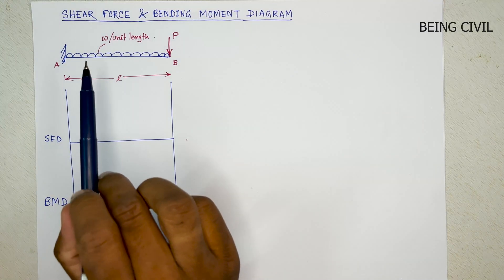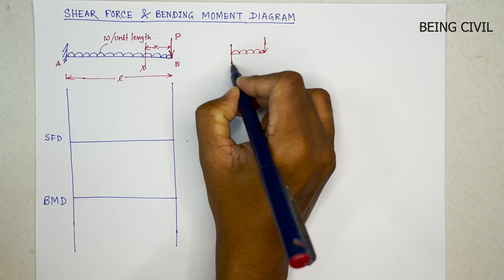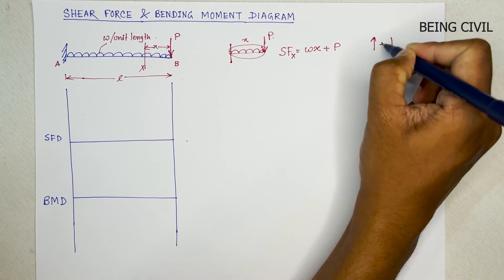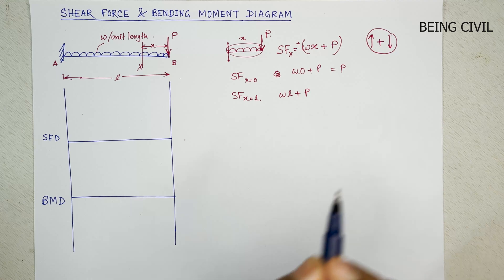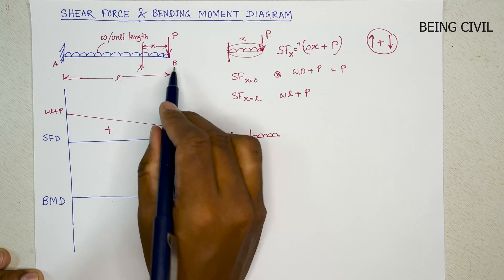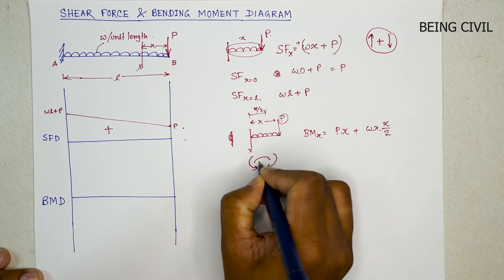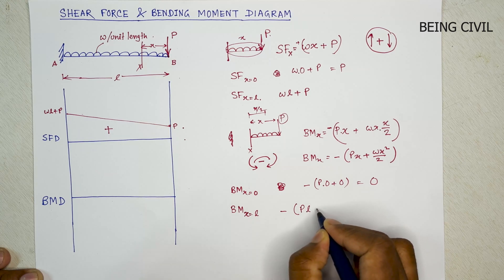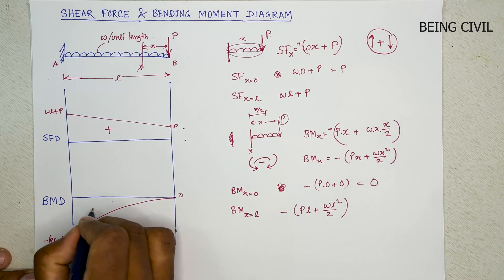SFD & BMD | Example 9 | Cantilever Beam with UDL & Point load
In this video, I have discussed the procedure to draw the shear force and bending moment diagram of a cantilever beam with udl & point load.